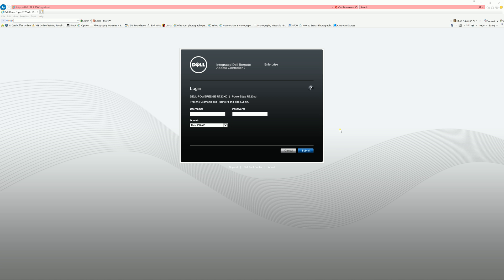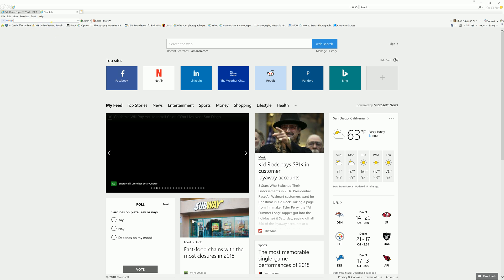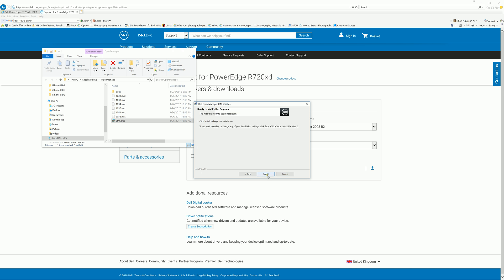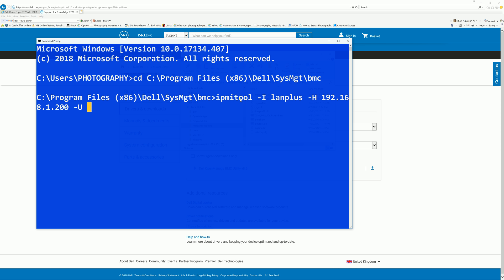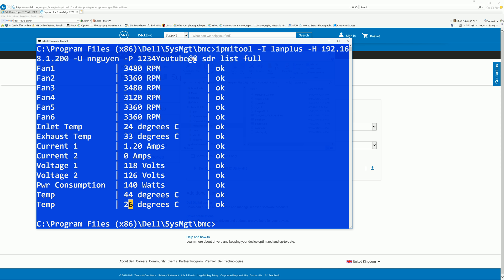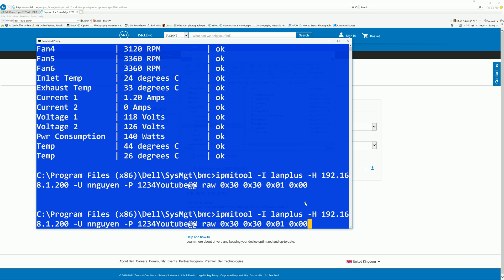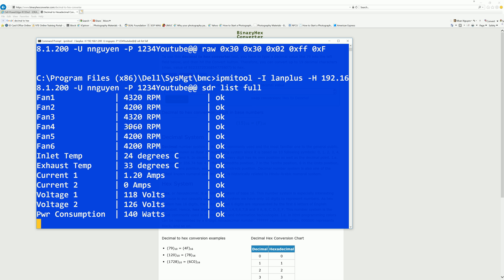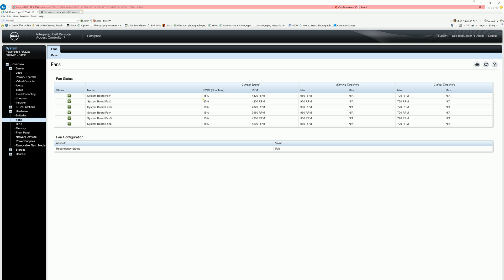How to Set Static Fan Control on Dell PowerEdge Server to silence fan noises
- Dell Fan Control Commands:

Senors read out: ipmitool -I lanplus -H [interface] -U [username] -P [password] sdr list full

Enable manual/static fan control:  ipmitool -I lanplus -H [interface] -U [username] -P [password] raw 0x30 0x30 0x01 0x00

Disable manual/static fan control:  ipmitool -I lanplus -H [interface] -U [username] -P [password] raw 0x30 0x30 0x01 0x01

Set fan speed to 20%:
Enable manual/static fan control: ipmitool -I lanplus -H [interface] -U [username] -P [password] raw 0x30 0x30 0x02 0xff 0x14

*Note:
Replace [interface] with your iDRAC IP address
Replace [username] with iDRAC admin user
Replace [password] with iDRAC admin password

➡️ Should you find this tutorial helpful, we kindly request that you consider supporting our channel by subscribing to our YouTube channel or using the affiliated links and URL shortener links provided below. We appreciate your support, and we remain committed to providing you with quality content.

© SYSADMIN102™ LLC